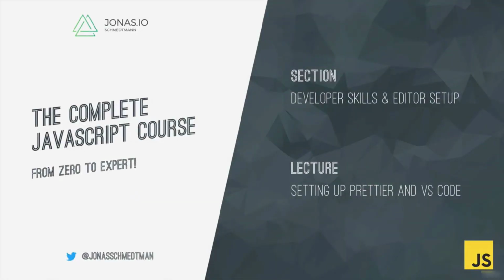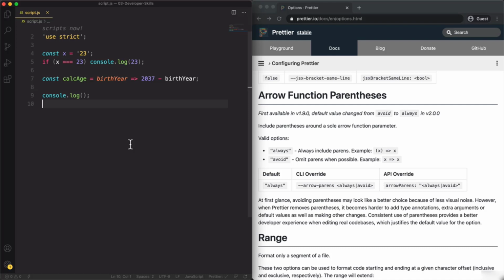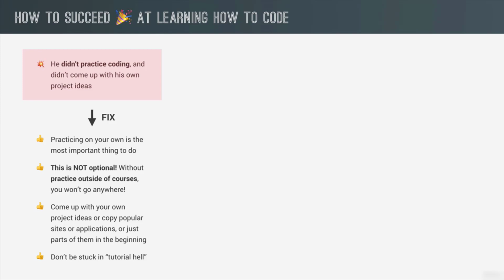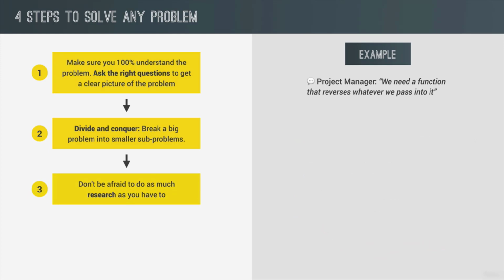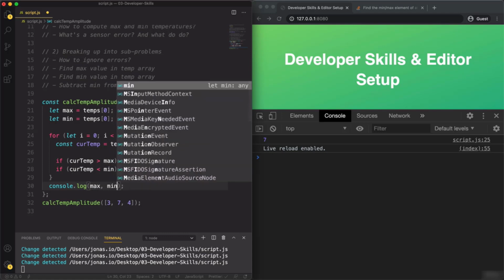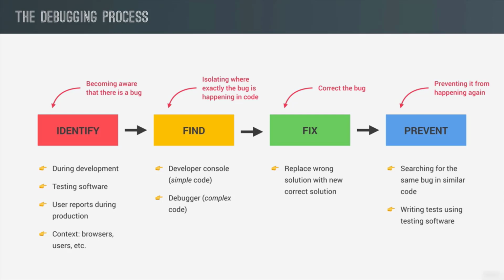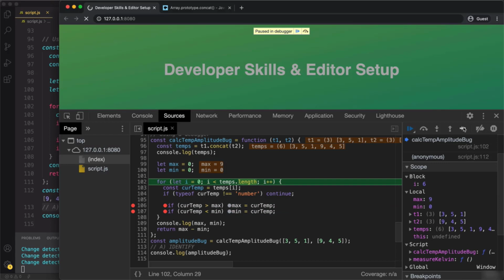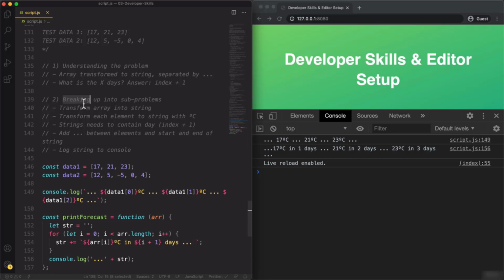The Complete JavaScript Course || From Zero to Expert! || Developer Skills & Editor Setup || Part 05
Description
JavaScript is the most popular programming language in the world. It powers the entire modern web. It provides millions of high-paying jobs all over the world.That's why you want to learn JavaScript too. And you came to the right place!

Why is this the right JavaScript course for you?

This is the most complete and in-depth JavaScript course on Udemy (and maybe the entire internet!). It's an all-in-one package that will take you from the very fundamentals of JavaScript, all the way to building modern and complex applications. You will learn modern JavaScript from the very beginning, step-by-step. I will guide you through practical and fun code examples, important theory about how JavaScript works behind the scenes, and beautiful and complete projects. You will become ready to continue learning advanced front-end frameworks like React, Vue, Angular, or Svelte. You will also learn how to think like a developer, how to plan application features, how to architect your code, how to debug code, and a lot of other real-world skills that you will need in your developer job.

But... You don't have to go into all these topics. This is a huge course, because, after all, it's "The Complete JavaScript Course". In fact, it's like many courses in one! But you can become an excellent developer by watching only parts of the course. That's why I built this course in a very modular way, and designed pathways that will take you through the course faster. By the end of the course, you will have the knowledge and confidence that you need in order to ace your job interviews and become a professional developer.

Why am I the right JavaScript teacher for you?
My name is Jonas, I'm an experienced web developer and designer, and one of Udemy's top instructors. I have been teaching this bestselling course since 2016 to over 850,000 developers, always listening to feedback and understanding exactly how students actually learn.
I know how students learn JavaScript and what they need in order to master it. And with that knowledge, I designed the ideal course curriculum. It's a unique blend of real-world projects, deep explanations, theory lectures, and challenges, that will take you from zero to an expert and confident JavaScript developer in just a couple of weeks.

So what exactly is covered in the course?
▶ Build 5 beautiful real-world projects for your portfolio! In these projects, you will learn how to plan and architect your applications using flowcharts and common JavaScript patterns
▶  Master the JavaScript fundamentals: variables, if/else, operators, boolean logic, functions, arrays, objects, loops, strings, and more
▶  Learn modern JavaScript (ES6+) from the beginning: arrow functions, destructuring, spread operator, default arguments, optional chaining, and more
▶ How JavaScript works behind the scenes: engines, the call stack, hoisting, scoping, the 'this' keyword, reference values, and more.
▶ Deep dive into functions: arrow functions, first-class and higher-order functions, bind, and closures.
▶ Deep dive into object-oriented programming: prototypal inheritance, constructor functions (ES5), classes (ES6), encapsulation, abstraction, inheritance, and polymorphism. [This is like a small standalone course]
▶ Deep dive into asynchronous JavaScript: the event loop, promises, async/await, and error handling. You will use these to access data from third-party APIs with AJAX calls. [This is like a small standalone course]
▶ Learn modern tools that are used by professional web developers: NPM, Parcel, Babel, and ES6 modules

Who this course is for:
✔ Take this course if you want to gain a true and deep understanding of JavaScript
✔  Take this course if you have been trying to learn JavaScript but: 1) still don't really understand JavaScript, or 2) still don't feel confident to code real apps
✔  Take this course if you're interested in using a library/framework like React, Angular, Vue or Node in the future
✔ Take this course if you already know JavaScript and are looking for an advanced course. This course includes expert topics!
✔ Take this course if you want to get started with programming: JavaScript is a great first language!

Requirements
➤ No coding experience is necessary to take this course! I take you from beginner to expert!
➤ Any computer and OS will work — Windows, macOS or Linux. We will set up your text editor the course.
➤ A basic understanding of HTML and CSS is a plus, but not a must! The course includes an HTML and CSS crash course.